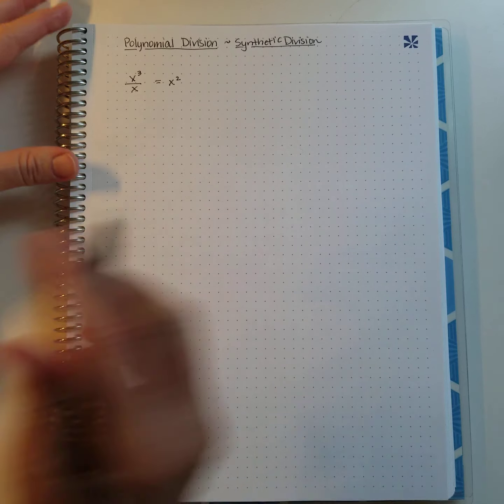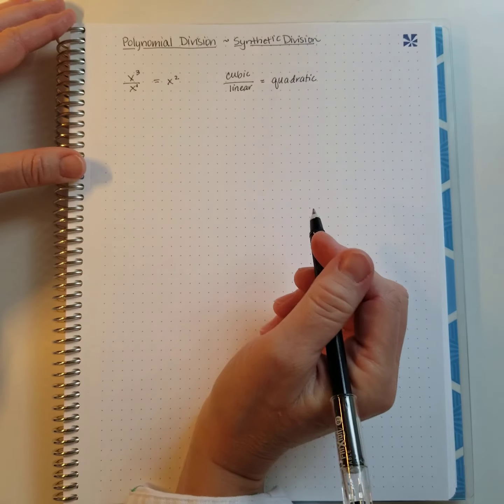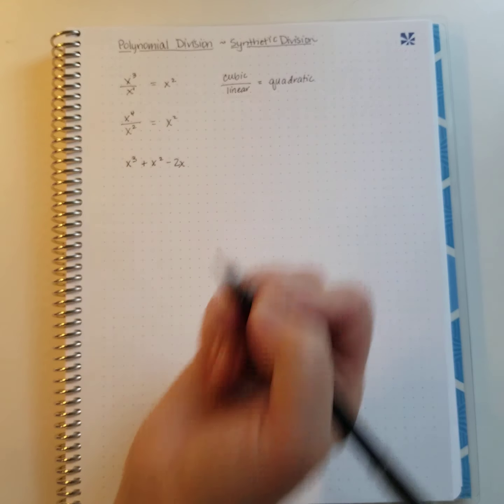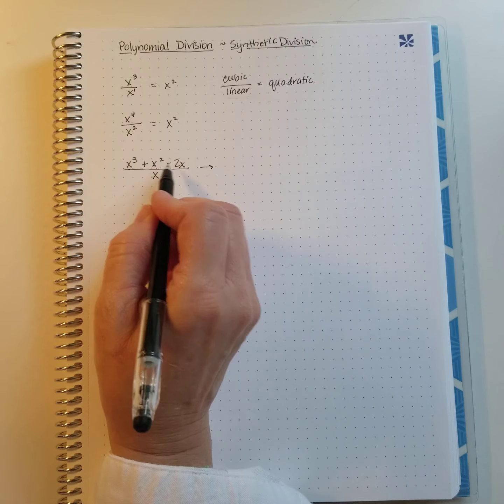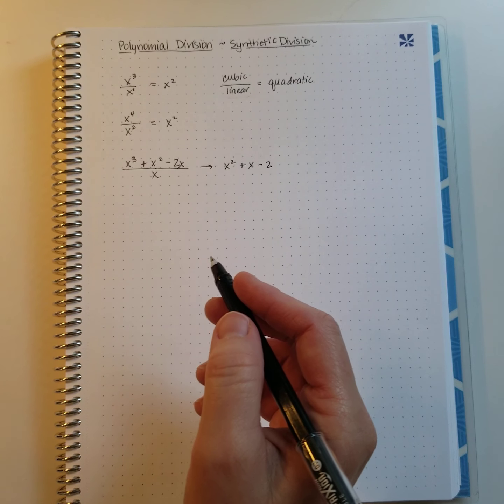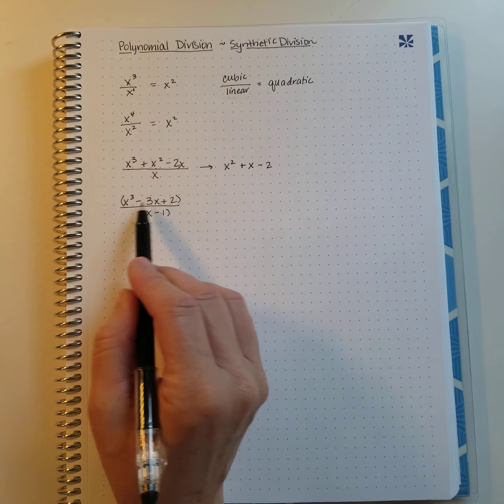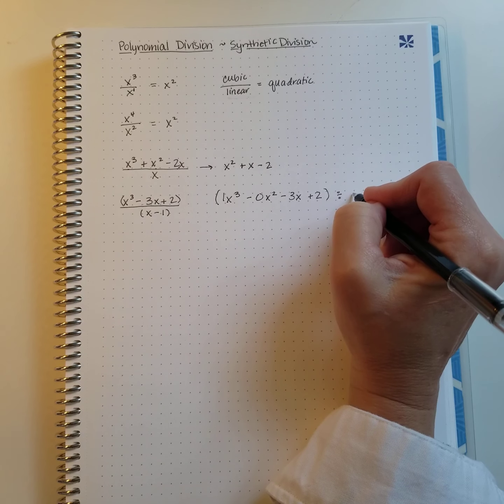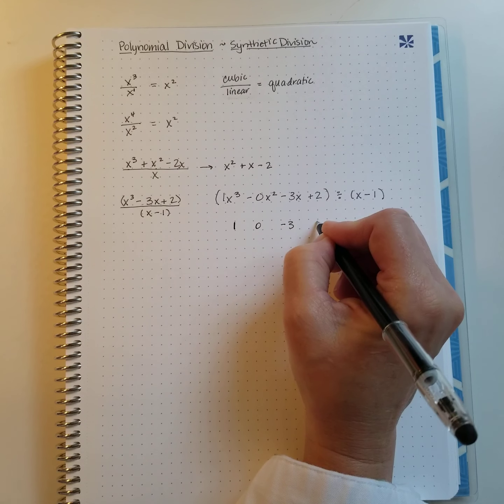Synthetic Division 1